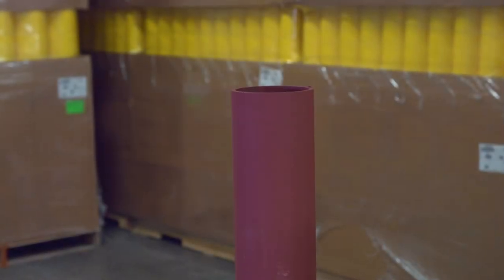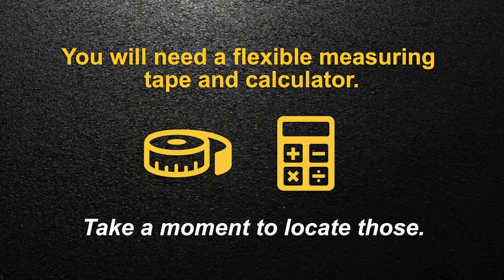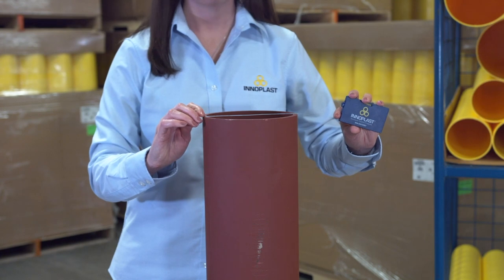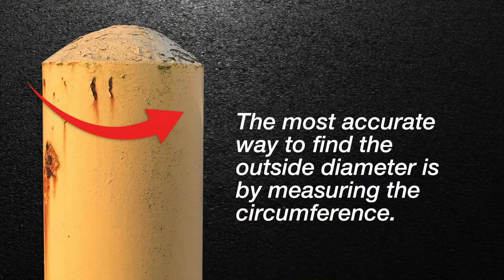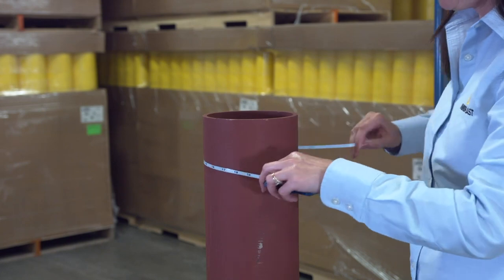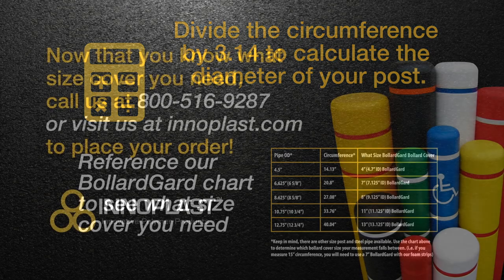How to Measure your Bollard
For a proper bollard cover fit, it’s important to measure properly. Watch this video to see the easy step-by-step instructions.